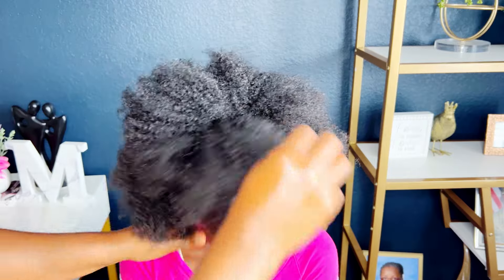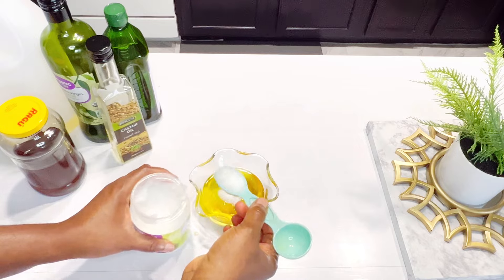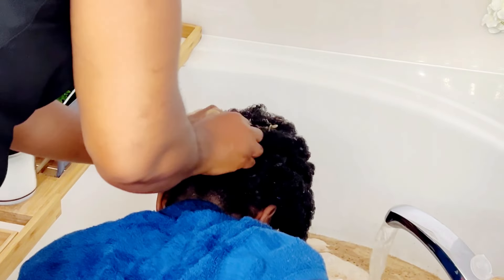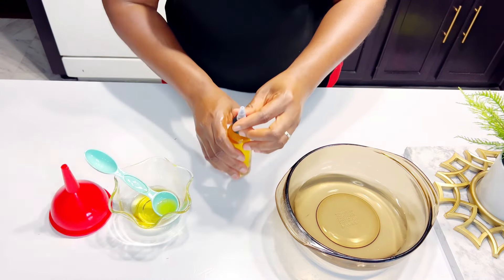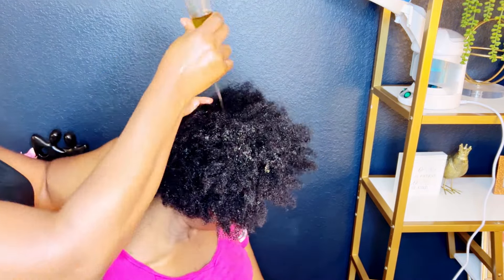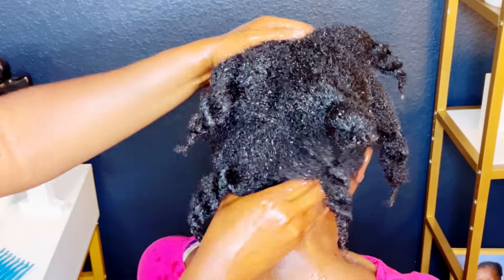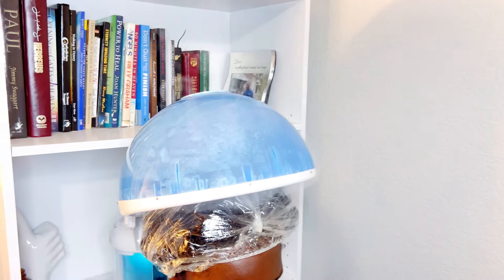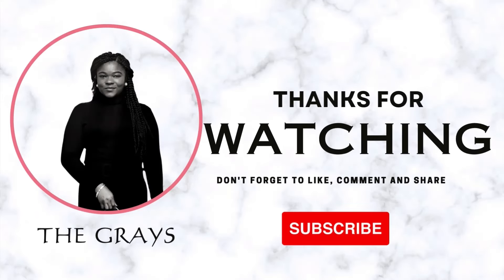How to do a hot oil treatment on natural hair for thick and healthy hair growth.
Adding a hot oil treatment to our natural hair routine is one of the best decisions we've made so far. Whether you are using just one oil or multiple oils, a hot oil treatment done regularly will elevate your hair to the next level. Now that we've started; no turning back!

Facebook family page - The Gray's Empire

The Best Hair Protein Treatment at Home | Best Hair Mask For Silky Smooth Hair? | Protein Treatment